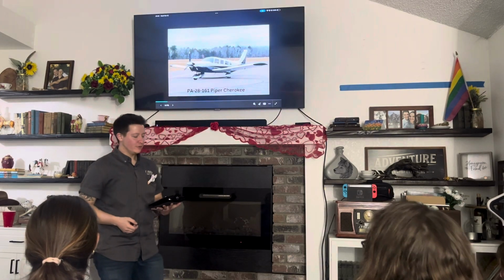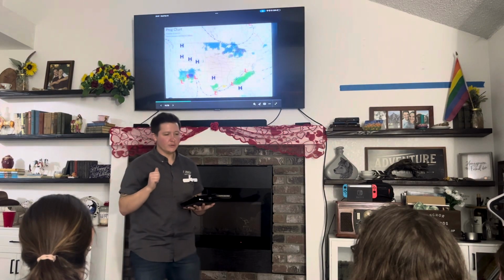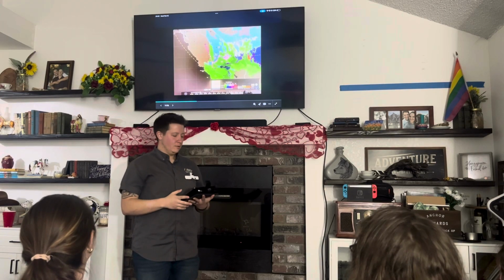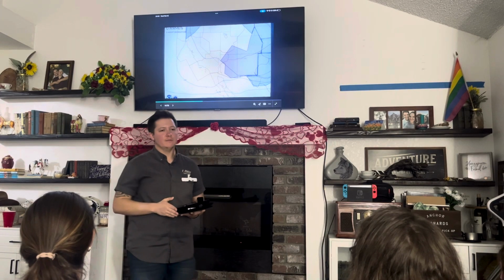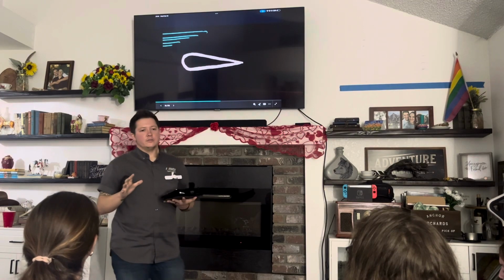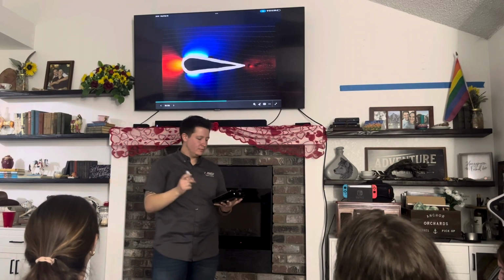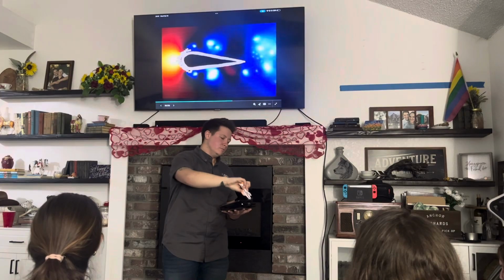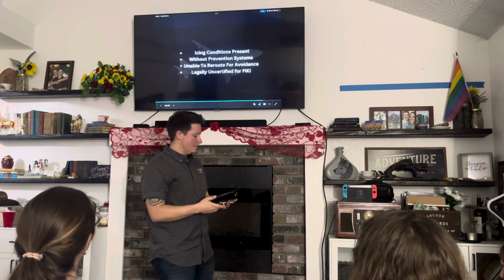COMM-1: Demonstration Speech, Weather & Flight Planning by Jayke Norris